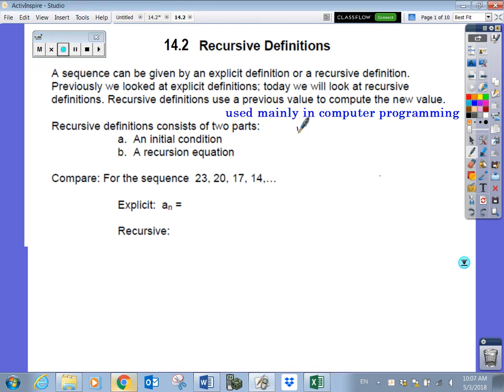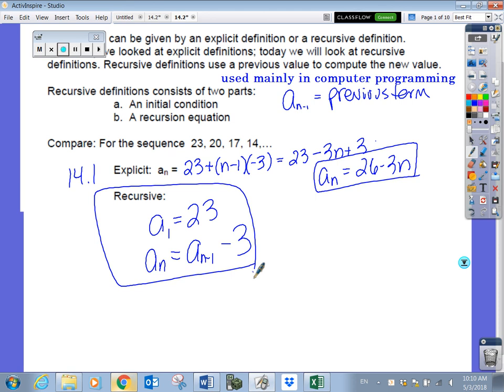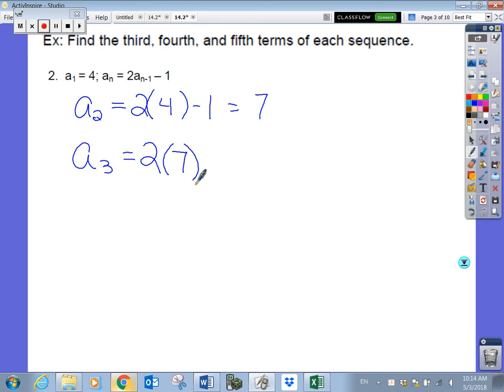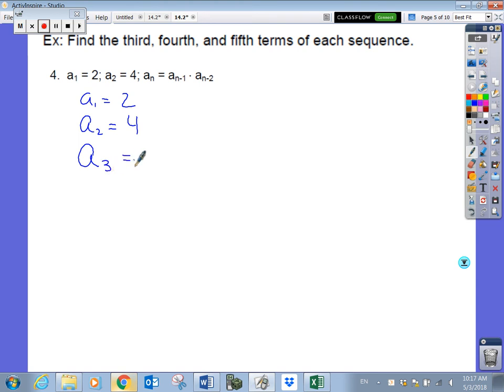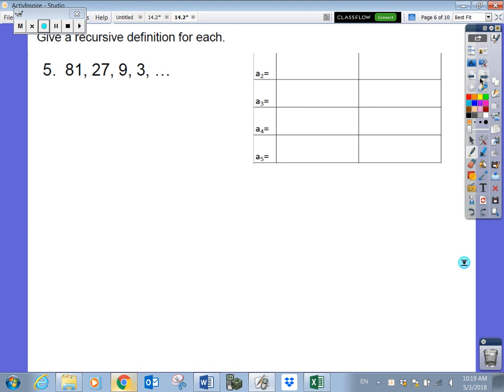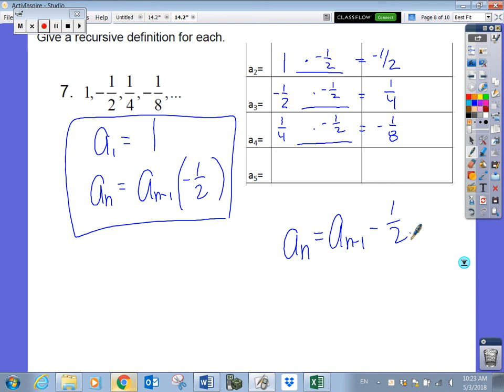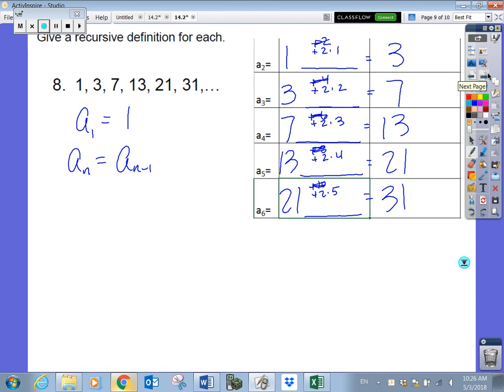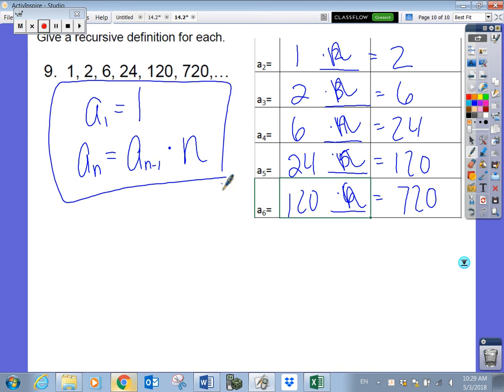14 2 notes 2018